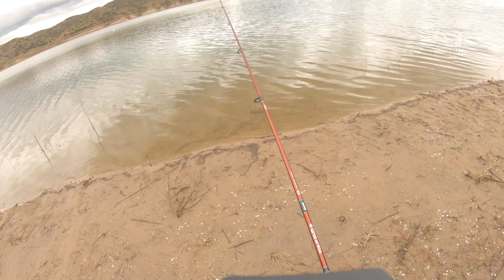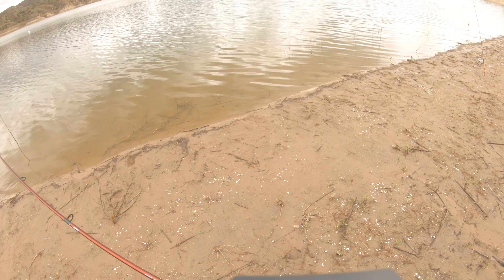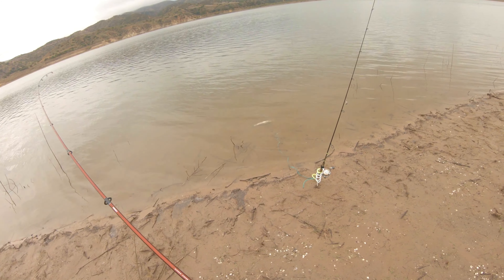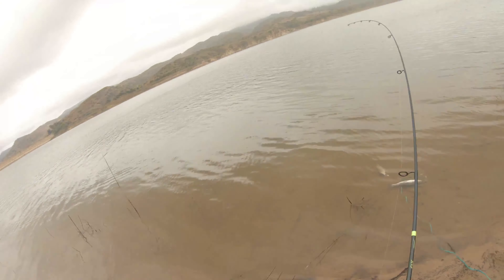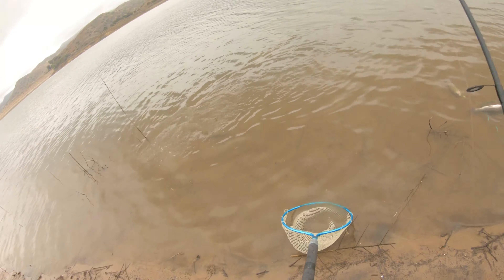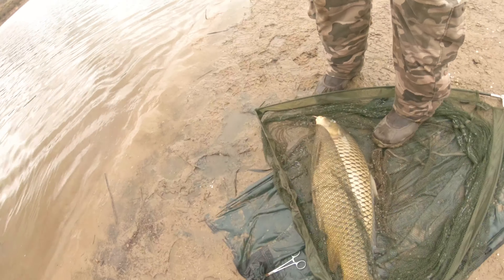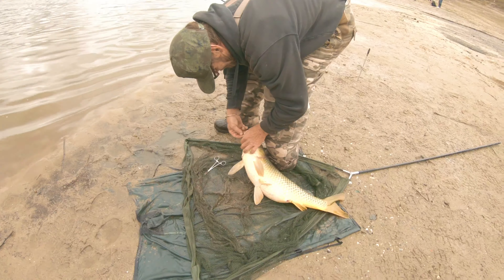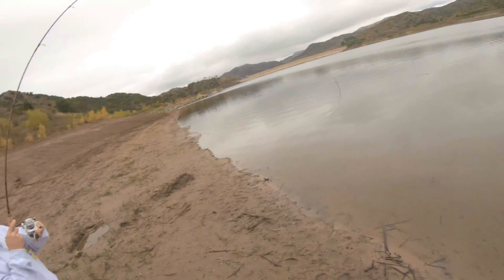Return to Irvine Lake!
Irvine Lake has reopened for fishing!  This footage was from the trout season opener

Electronics:
GoPro Hero 5 Black
GoPro Hero 7 Black

Rods / Reels & other gear:
• Ceramic Knife Set
• G. Loomis E6x Rod
•Shimano Stradic CI4 Spinning Reel
• Shimano Clarus Spinning Reel
• Daiwa Lexa 300 Baitcaster Reel
• Abu Garcia Villain Rod

Summer Shoes: Vibram Men's KSO EVO
Columbia PFG Deflector Neck Gaiter